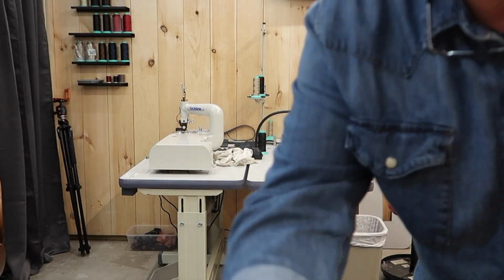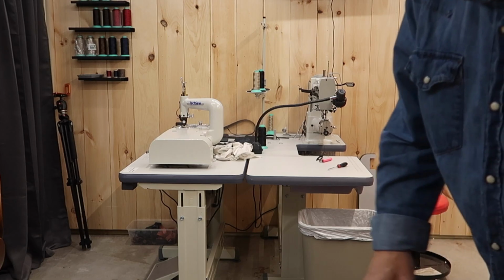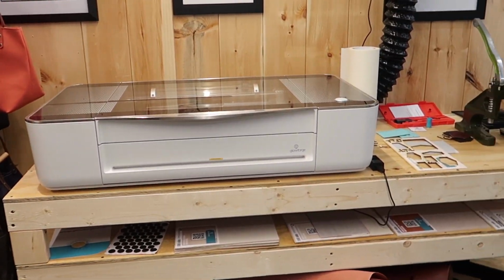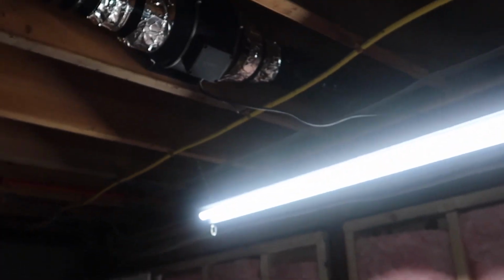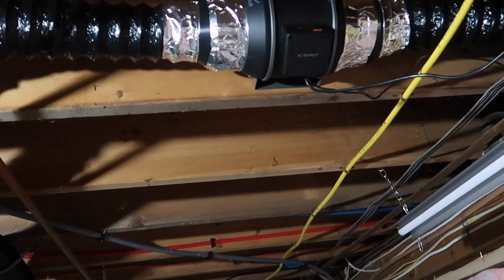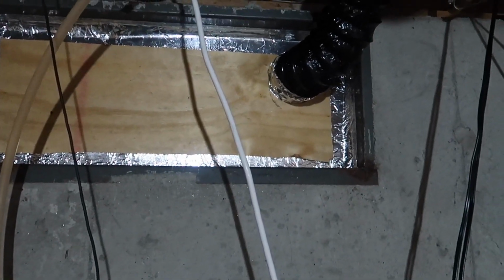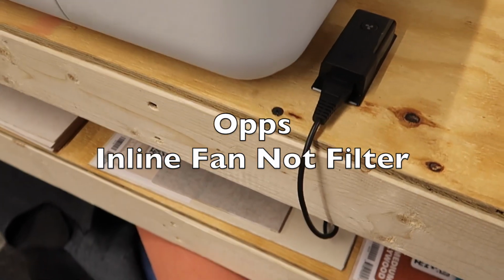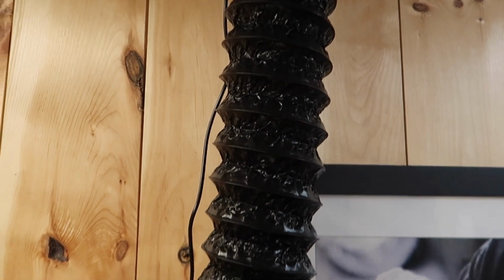Leather Craftsmen Sets Up The Glowforge Venting.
Get Up To $500 Off A New Glowforge.